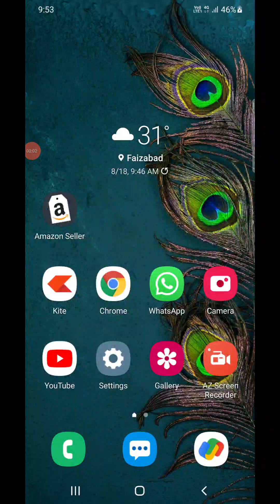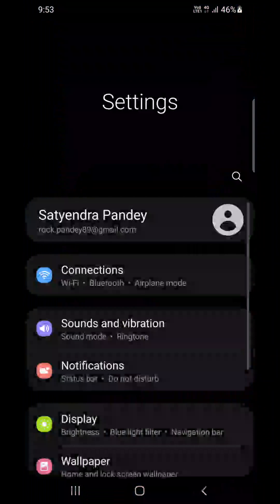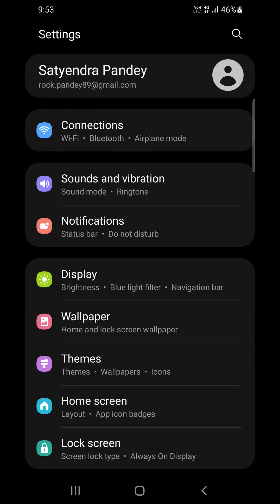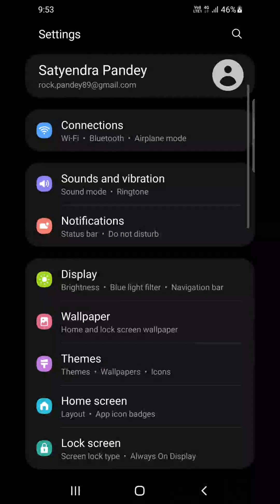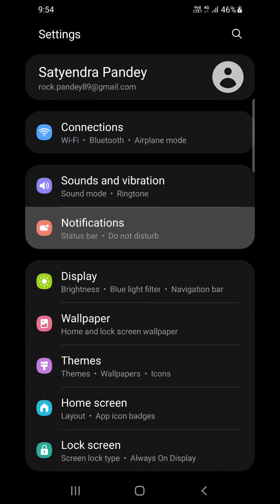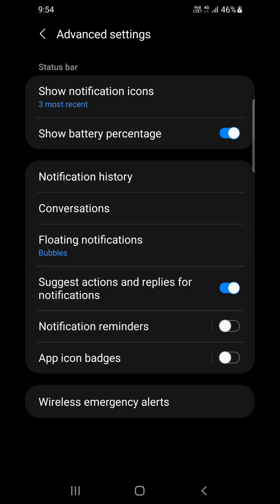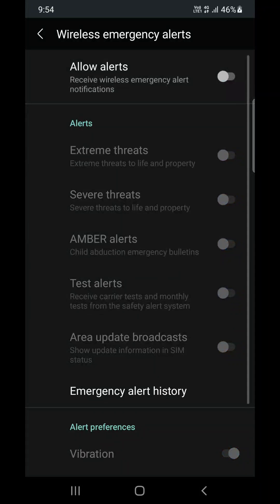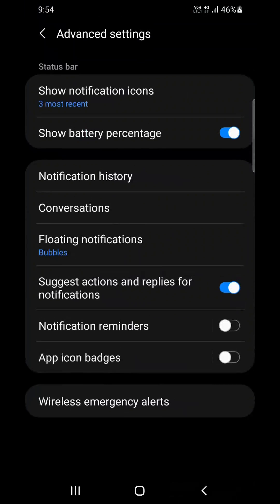How To Turn Off Emergency Alerts on Android (2021)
TurnOnEmergencyAlerts Android Learn how to turn off emergency alerts on Android. You can disable alerts in the notification settings.